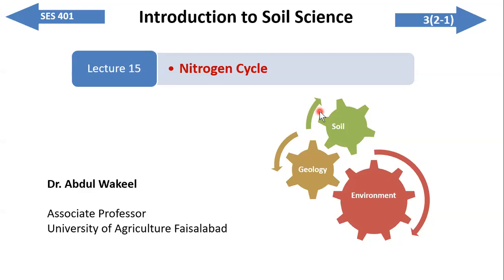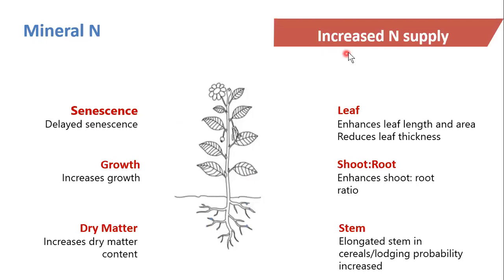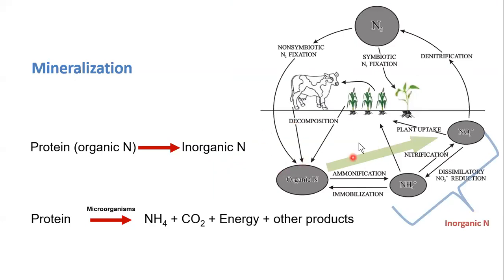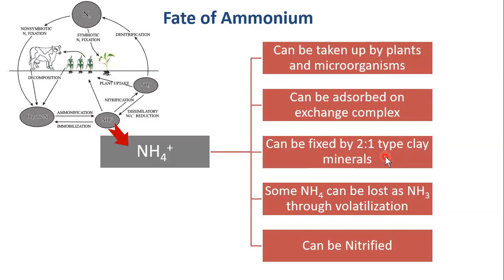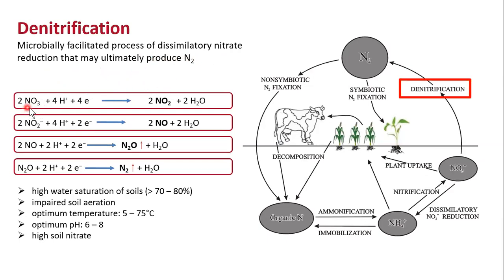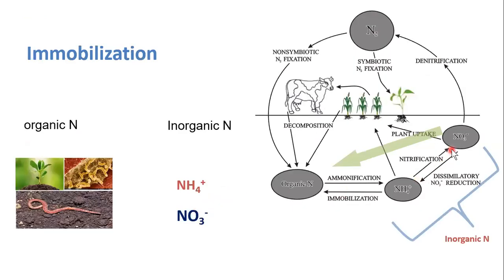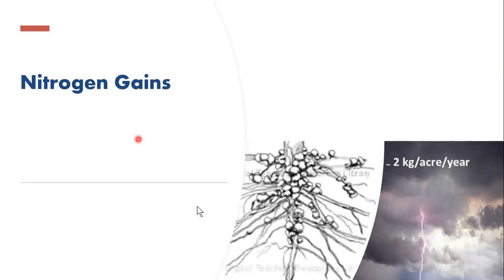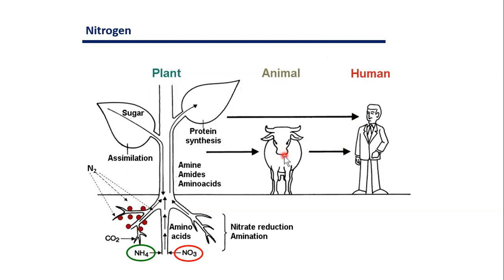Nitrogen Cycle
N, Cycle, Environmental sustainability, agriculture, Soil Science